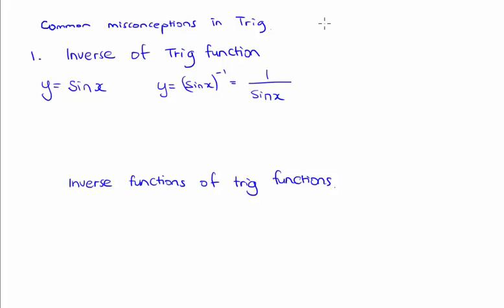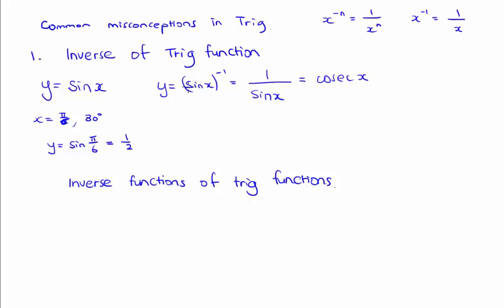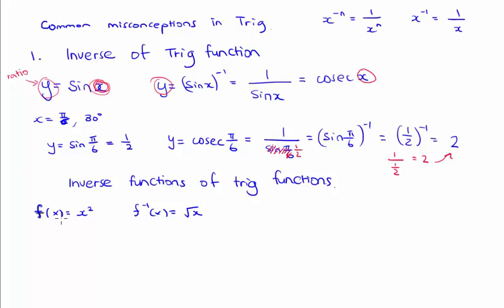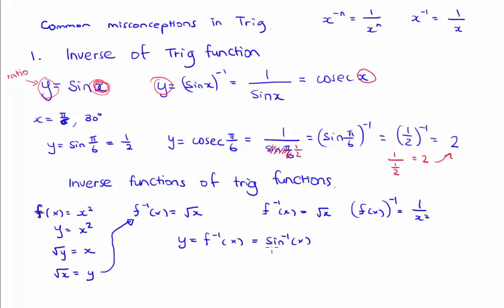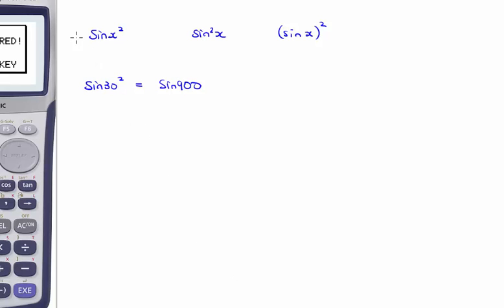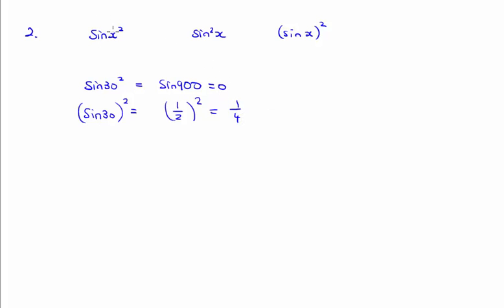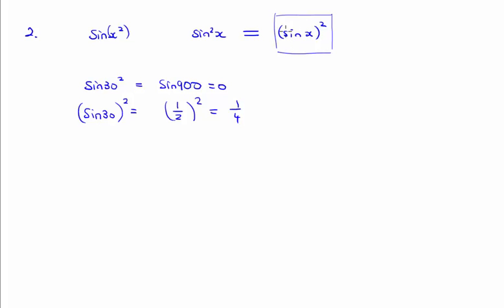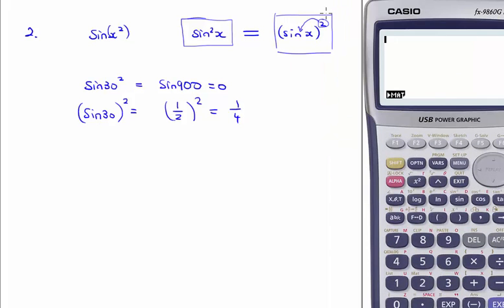Common Misconceptions in Trigonometric Notations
Difference between the inverse of trig functions and inverse functions of trig functions; sine of x squared and sine squared of x